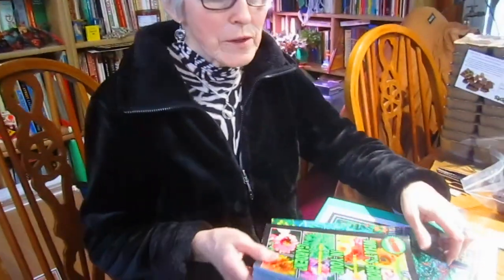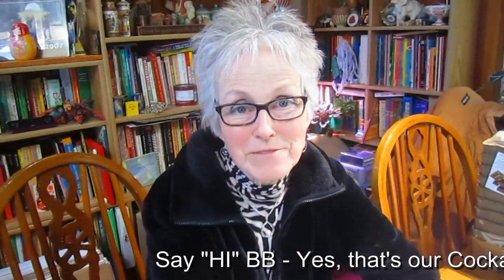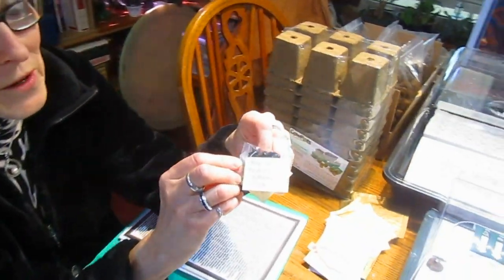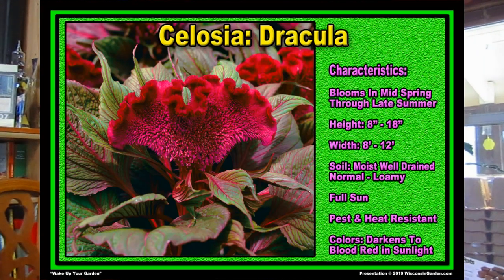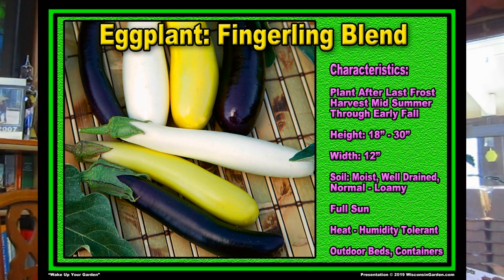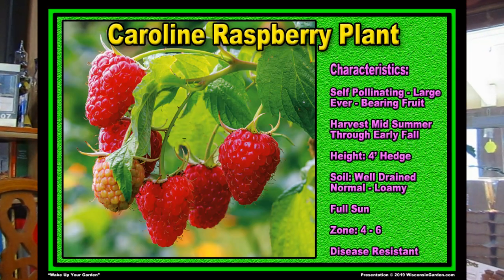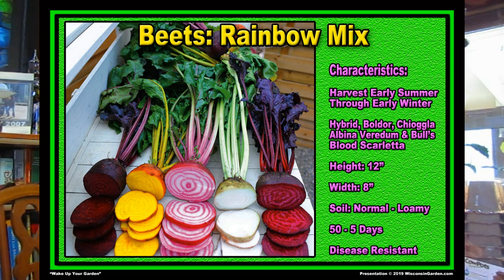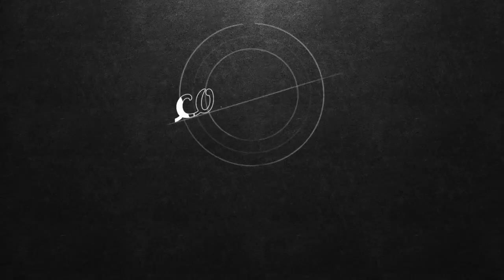Seed Catalog Bonanza - Wisconsin Garden Video Blog 862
- - - We decided to share our seed catalog bonanza because many of our viewers wanted to know what we will be planting in our eclectic experimental garden this year. In addition to testing out our Bio Domes, the list includes: Fig tree, Kiwi, Borealis Honeyberry, Sweetheart Blueberries, Caroline Raspberry, Cosmos, Marigolds, Butterfly Weed, several different Canna, Poppy, Zinnia, Petunia, Begonia, and larger collections of Dahlias, Caladiums, and Coleus.  In addition to all the heirloom vegetables we will be growing variety of new Squash, Eggplant, Rainbow Beets and we even have some mystery seeds to plant and test. So, join us today as we share some of our seed catalog bonanza purchases.